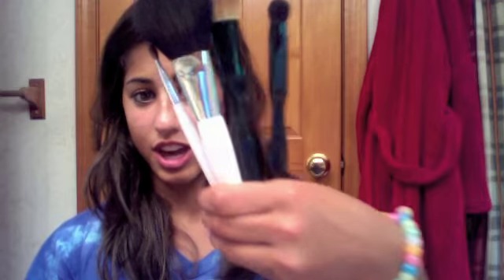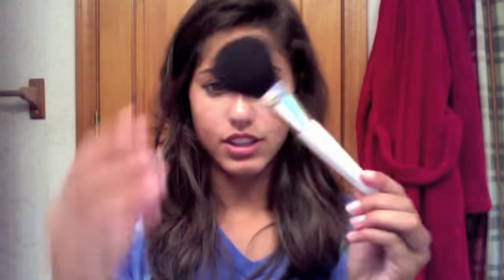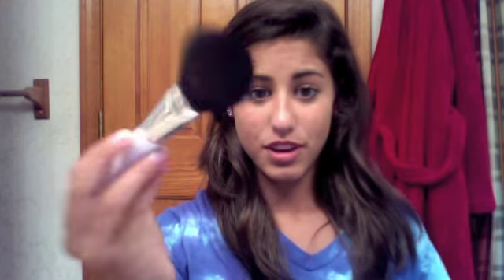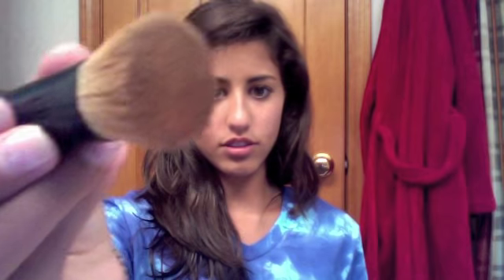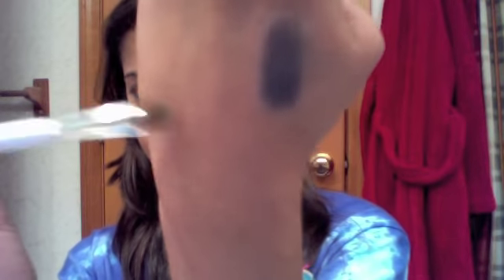Syd's brushes!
just a video on how i use my brushes and for what things !

IMPORTANT: i bought all these brushes with my own money and was not sent them for free. this are my own, honest opinions and have not been forced by any company!

ALL SONIA KASHUK BRUSHES CAN BE FOUND AT TARGET OR soniakashuk.com

-syd